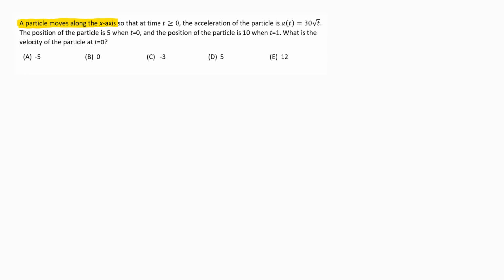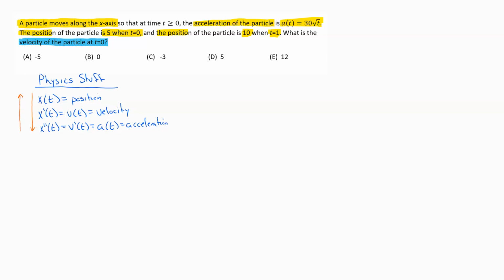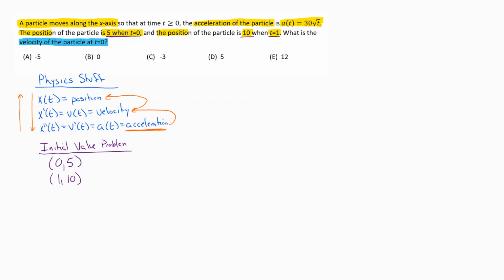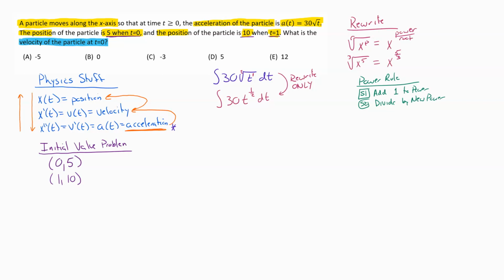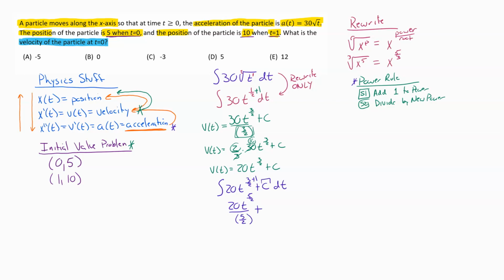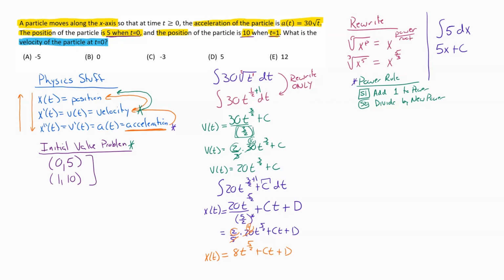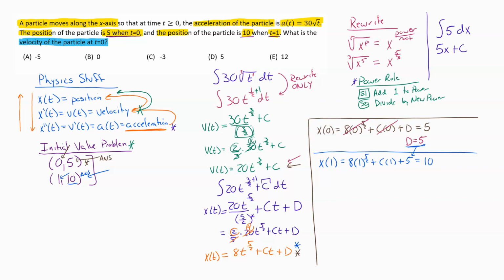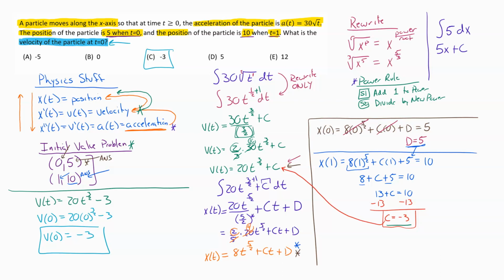AP Calculus AB: Physics Integral with Initial Values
This question is based on the No Calculator allowed section, and covers how to apply antiderivatives (integrals) to solve an initial value problem involving the classic position, velocity, acceleration physics relationship.